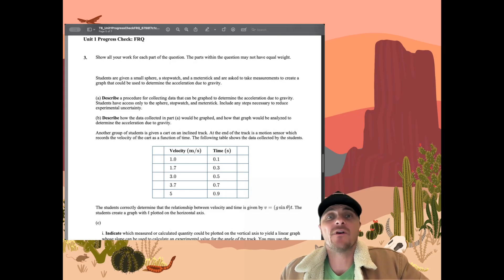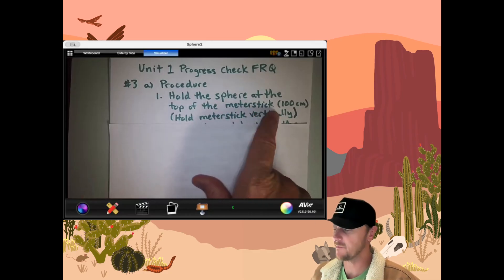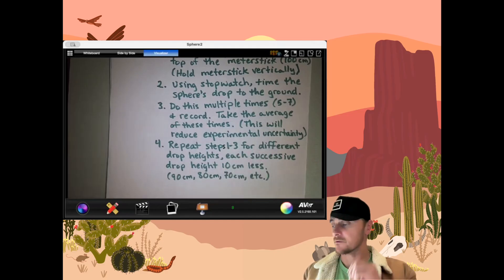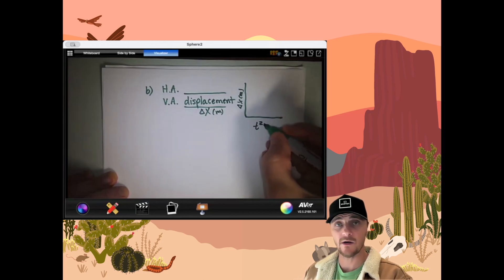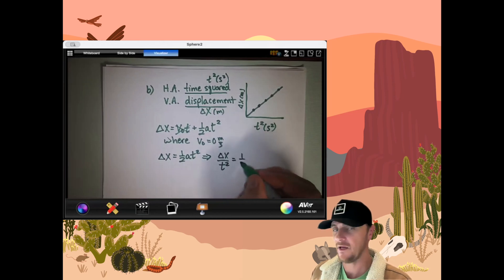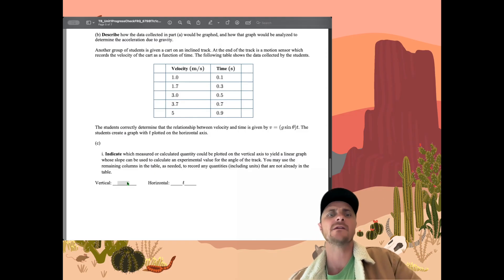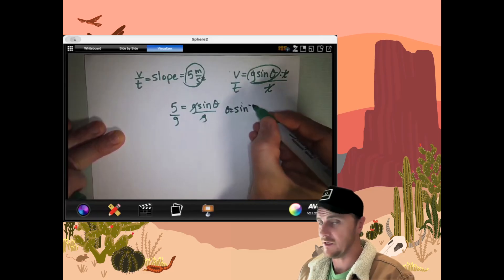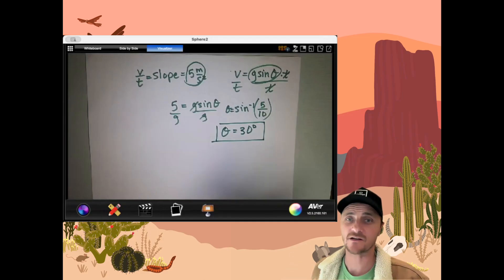AP Physics 1: Unit 1 FRQ 3: AP CLASSROOM PROGRESS CHECK FRQ's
Hey AP Physics students! ⚡️ In this experimental design FRQ from AP Classroom, we’re diving into graphing accelerating systems—both in free fall and on inclined planes. 🎢 This one’s a challenge! You’ll need to figure out which quantities to graph 📊 and how to use their slopes to determine key experimental values, like gravitational acceleration 🌍 and the angle of an incline. But don’t worry—buckle up! 🎢 I’ll show you the ropes and teach you how to successfully take these types of questions down! 💪📚